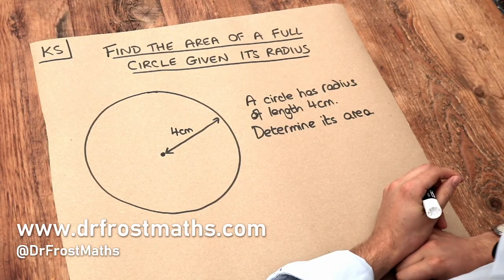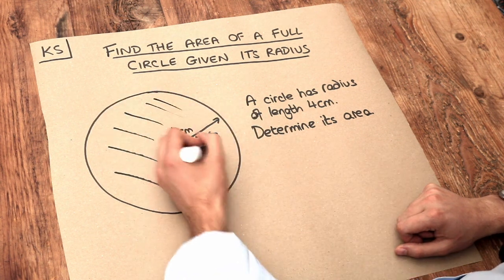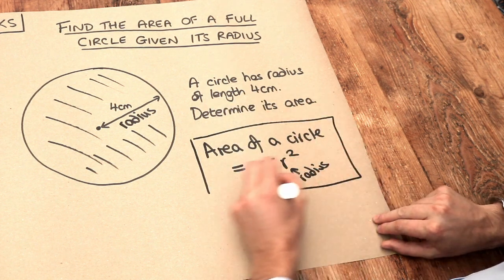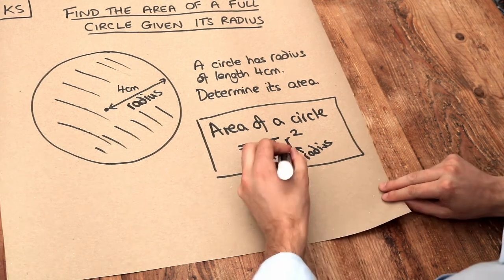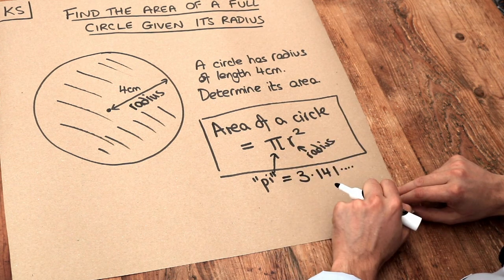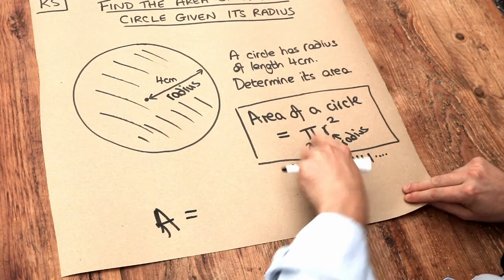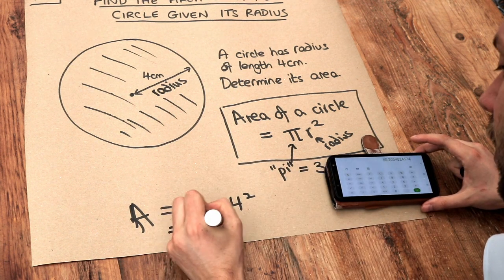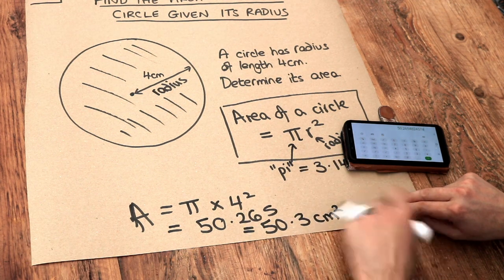Key Skill - Find the area of a full circle given its radius.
"Find the area of a full circle given its radius."